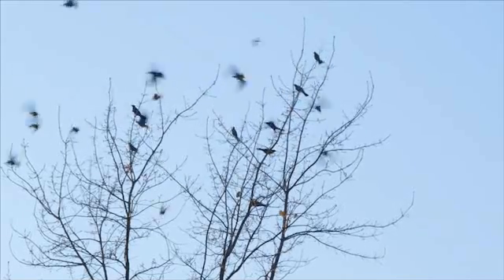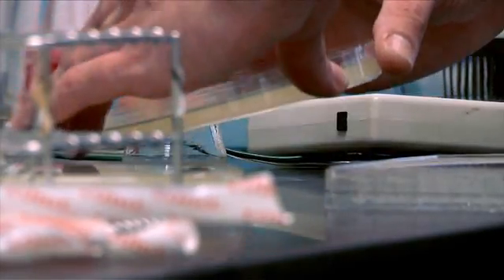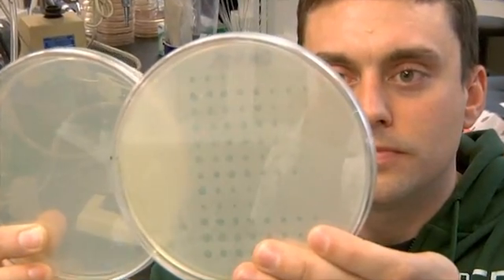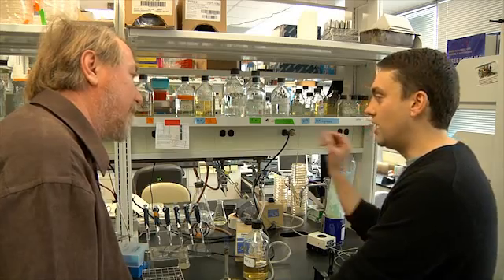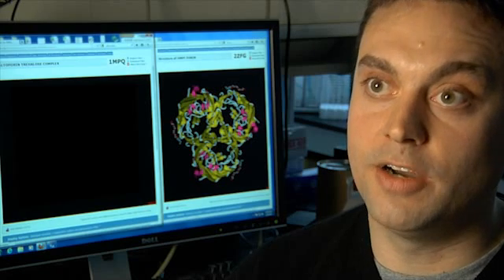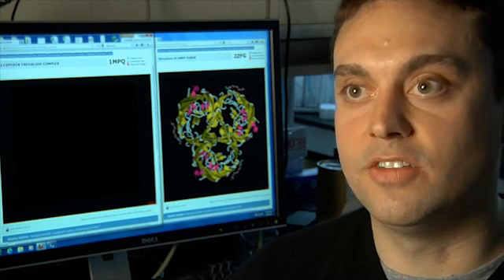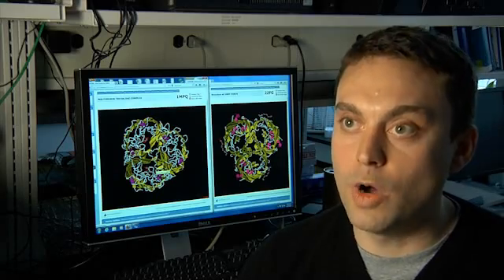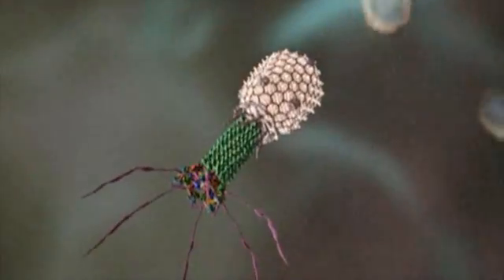Virus Rapidly Evolves To Fight Bacteria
Michigan State University researchers have seen for the first time that the Lambda virus can mutate in a short time (4 mutations in just 12 days) and found new ways to attack host cells.